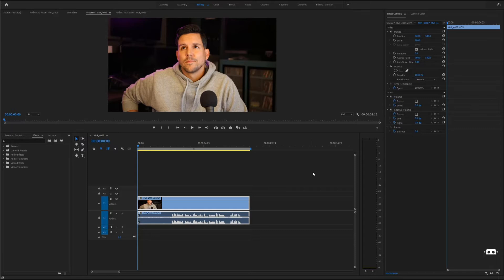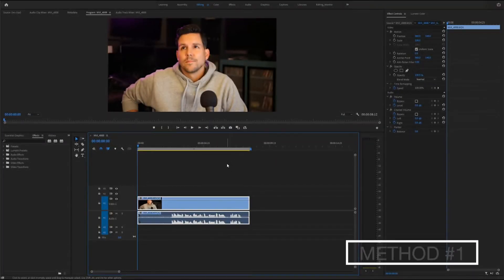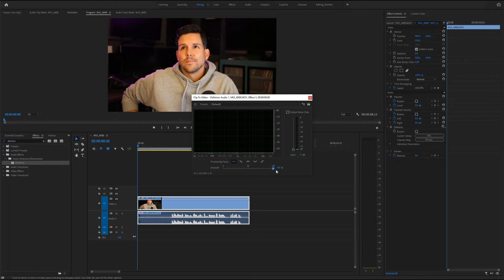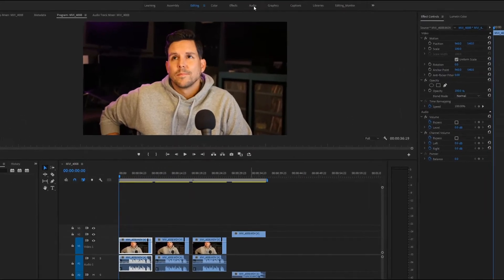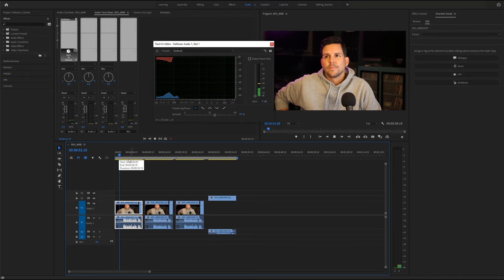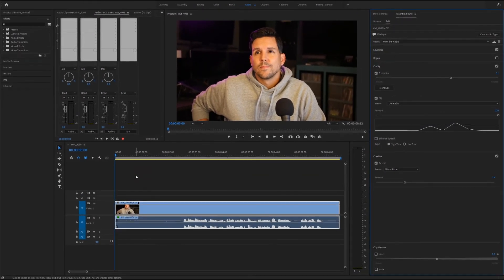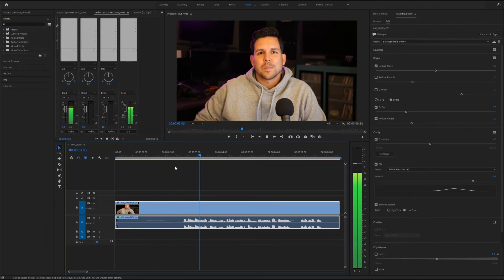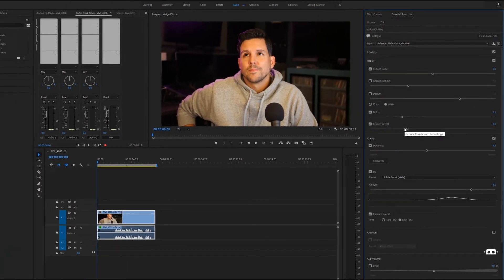How to Remove Background Noise in Premiere Pro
How to Remove Background Noise in Premiere Pro Tutorial. In this tutorial I show you the easiest and fastest way to remove unwanted background noise in Adobe Premiere Pro.

This quick tutorial video will show you 3 methods and their advantages to apply the DeNoise effect or reduce noise.

0:00 How to Remove Background Noise
0:35 Method 1 - DeNoise Effect directly onto clip
1:20 Method 2 - DeNoise Effect on entire audio track
2:10 Method 3 - Essential Sound panel to reduce noise